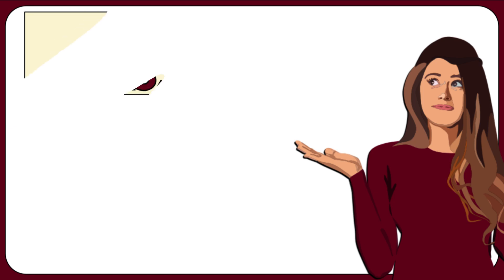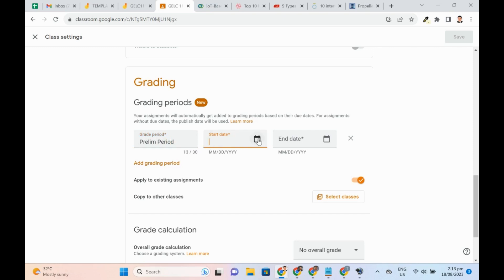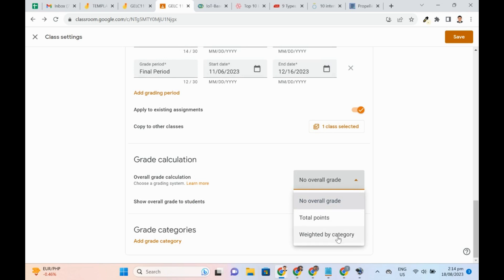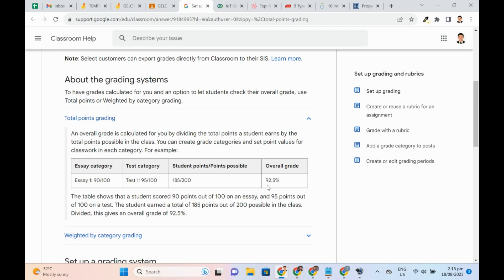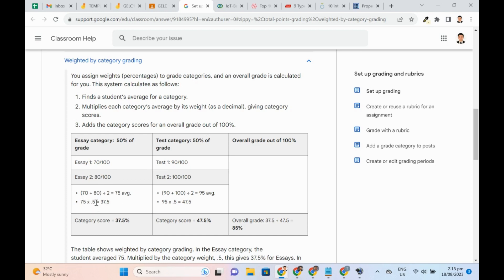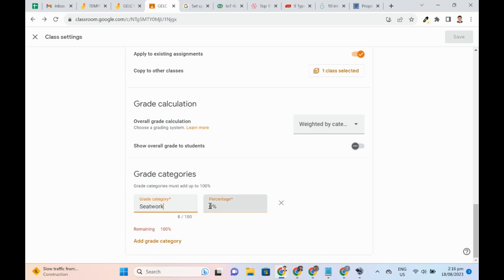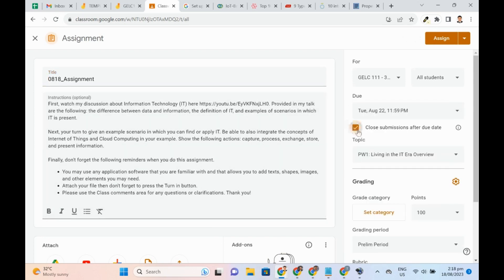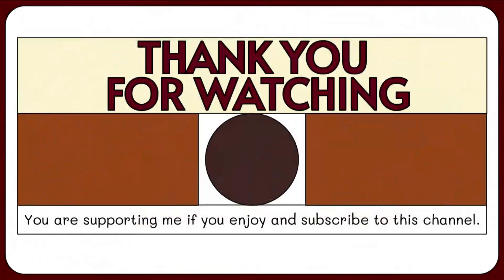Google Classroom's Grading Periods, Grading Systems, and Grade Categories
In this video, I will demonstrate how to set up the grading periods in Google Classroom. I will discuss the different grading systems to calculate the overall grade and how to add grade categories.